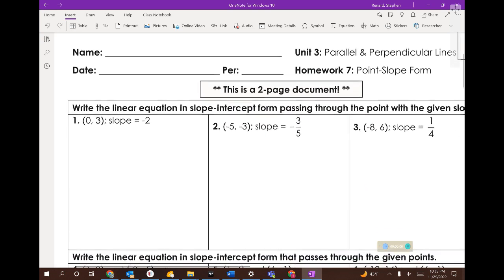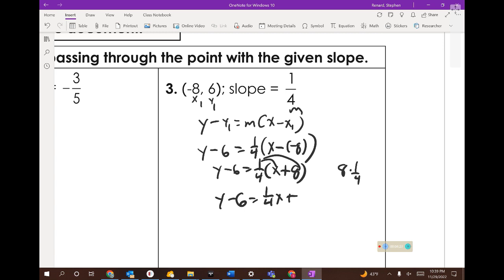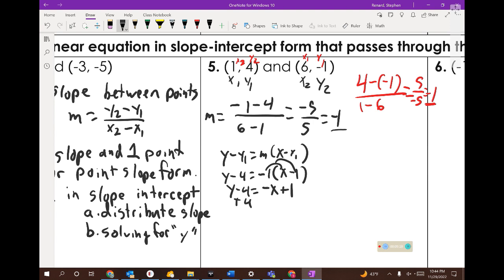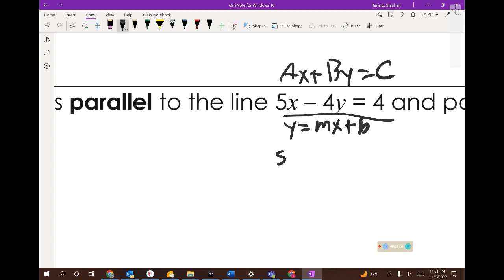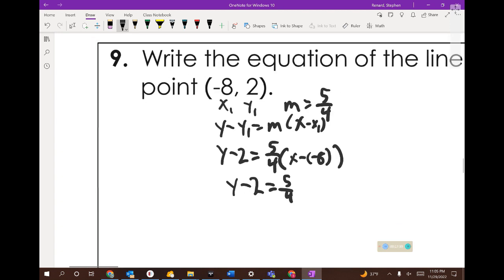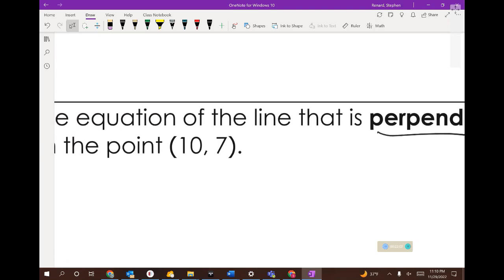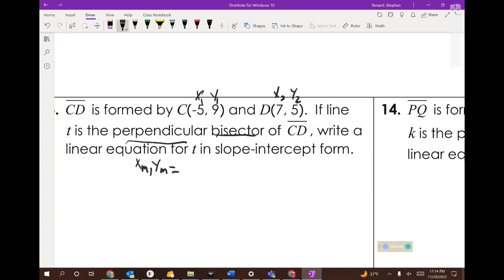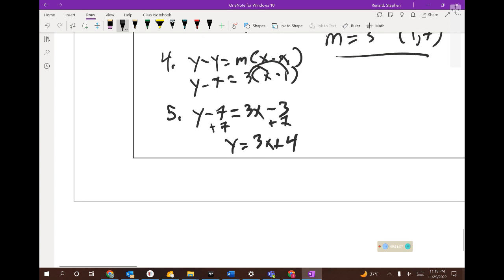Geo Point Slope and Line Equations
A walkthrough of todays problem set